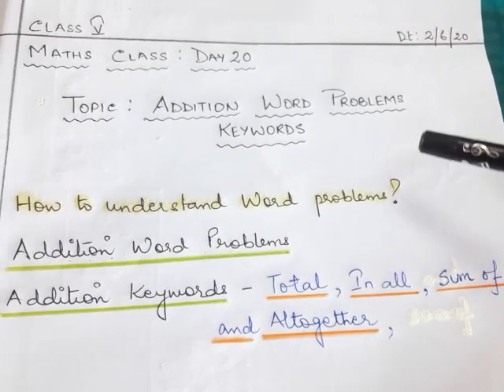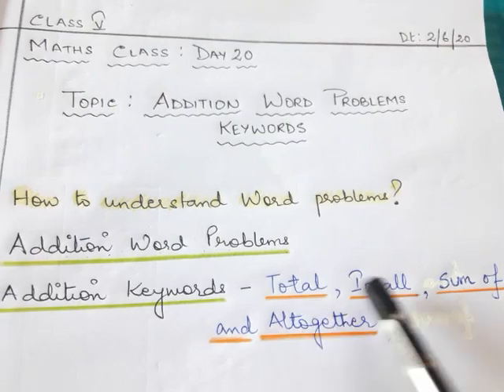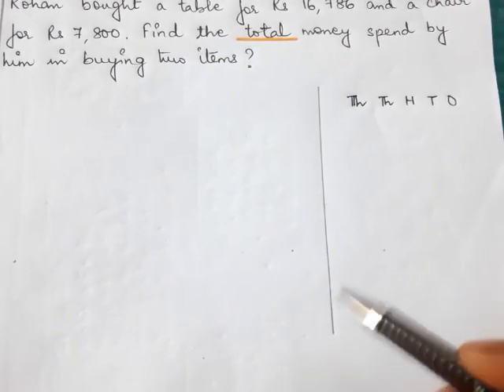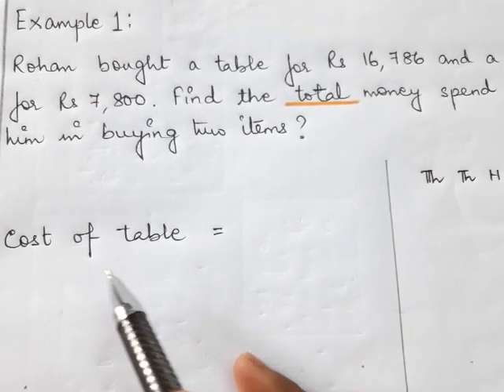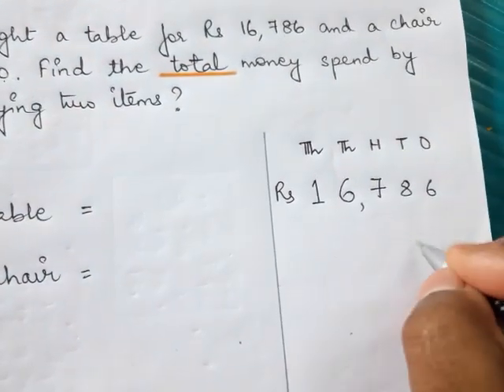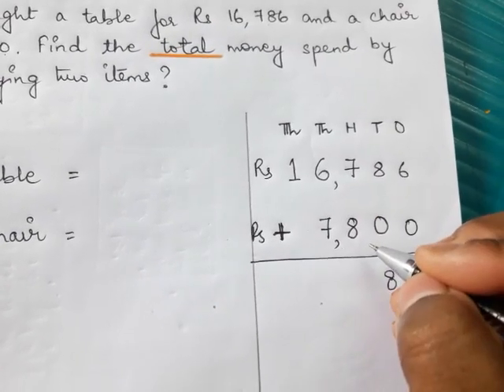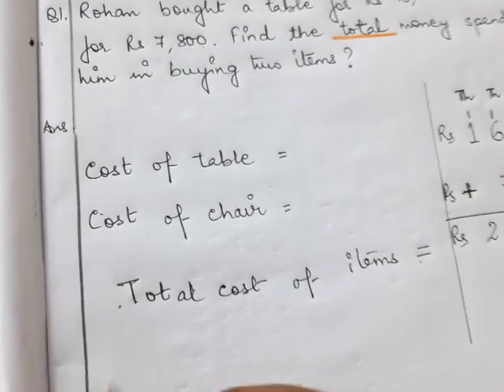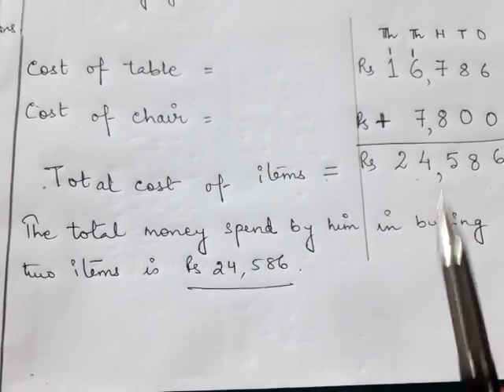Addition Word Problem Sums Keywords. Class 5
Keywords to understand Addition Word Problem Sums Better.